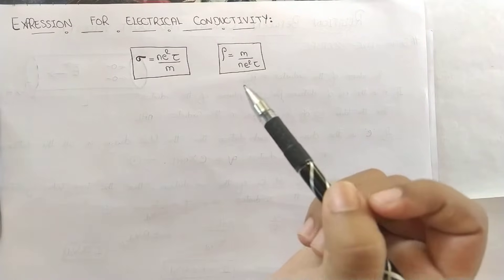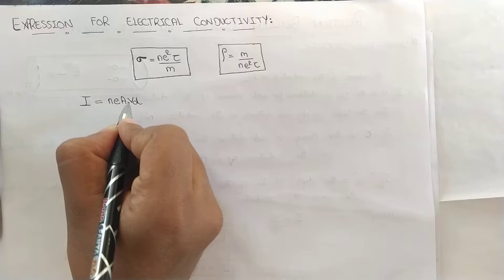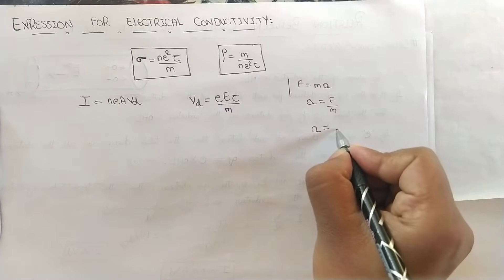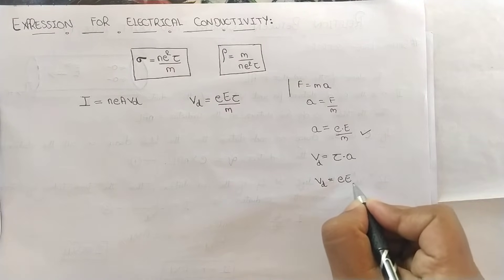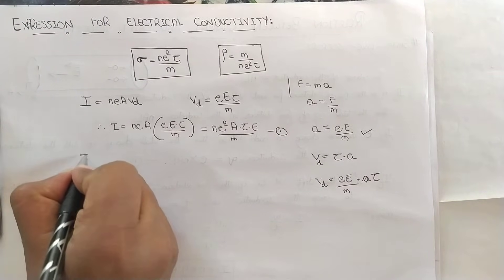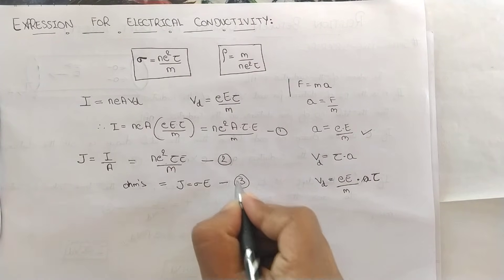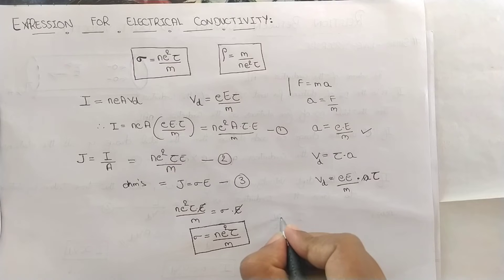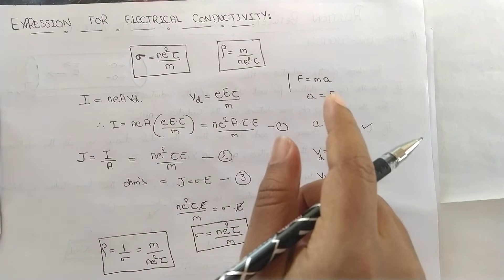EXPRESSION FOR ELECTRICAL CONDUCTIVITY | NCERT CLASS 12 | CHAPTER 3 | MOST IMPORTANT